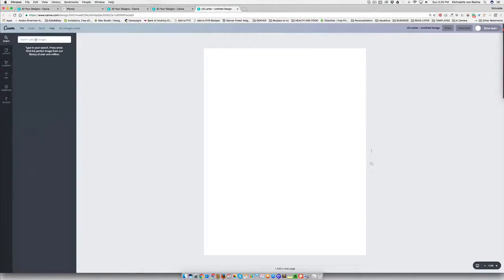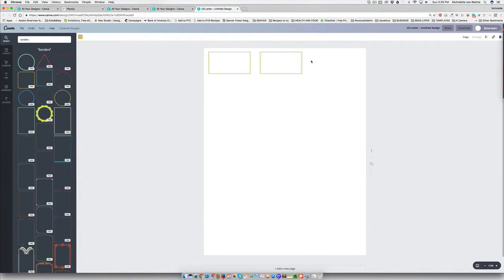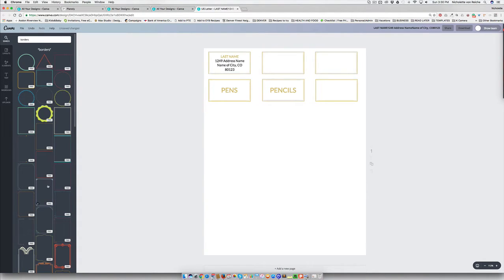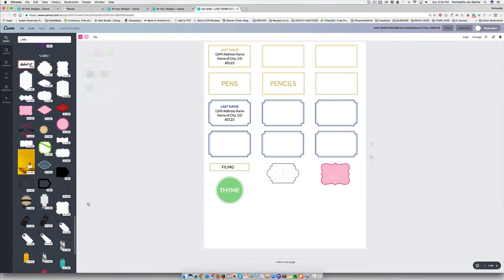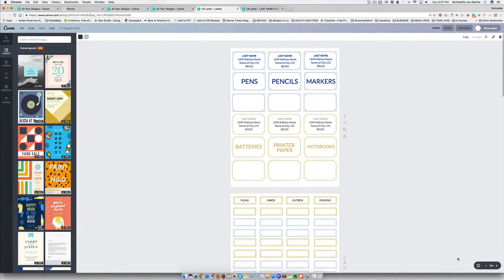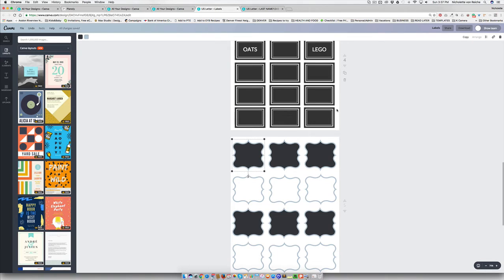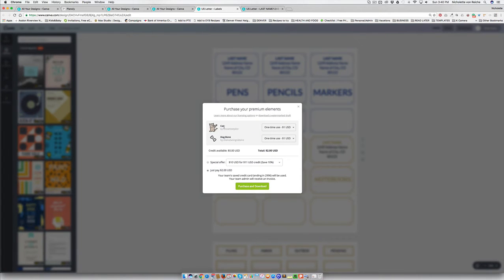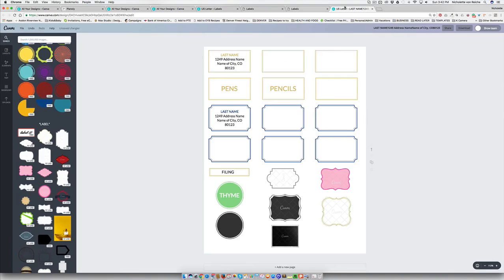How to Create Printable Labels in Canva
For more great tech tips and other small business tools

Want ready-to-use Canva templates?
Save time and skip the design stress with our professionally designed templates – perfect for social media, marketing, and more!

Like the template in the video?

Still need a Canva account?